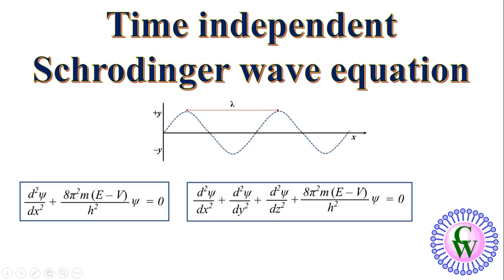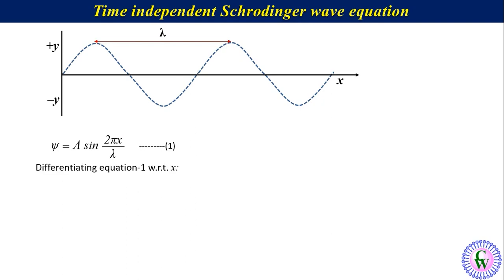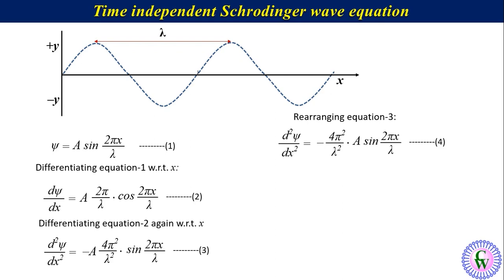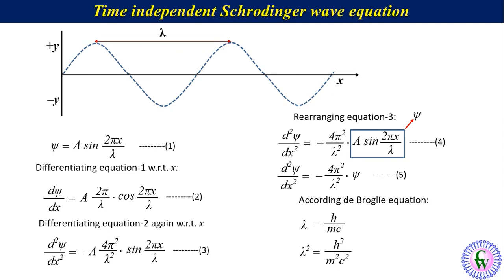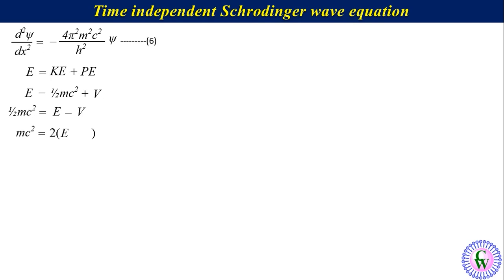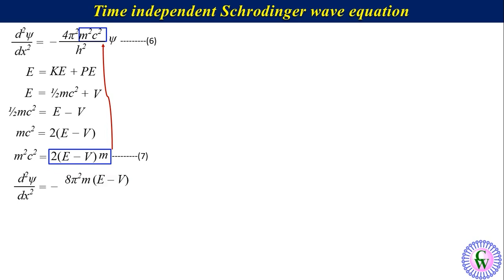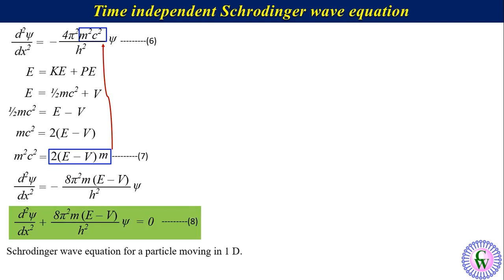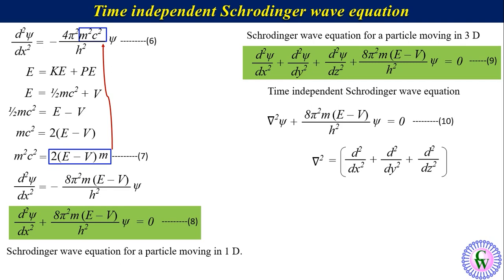Time independent Schrodinger wave equation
Schrodinger wave equation is a wave equation in quantum mechanics that describes the wave-like behavior of a particle. This equation is named after Austrian physicist Erwin Schrodinger, who derived it in 1925. The Schrodinger equation is important because it provides a way to understand and predict the behavior of subatomic particles, which are the building blocks of atoms and molecules. It also forms the basis for the Heisenberg uncertainty principle. In this video Time Independent Schrodinger wave equation has been derived using classical mechanics.